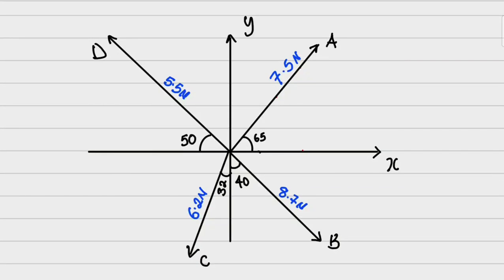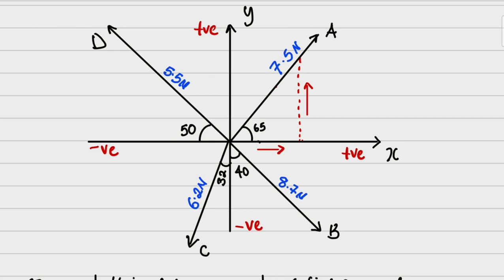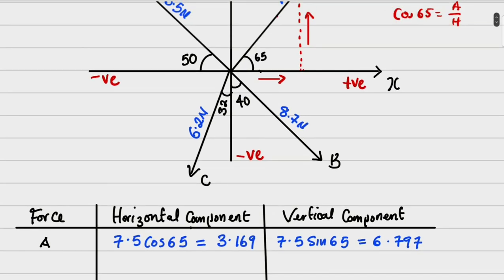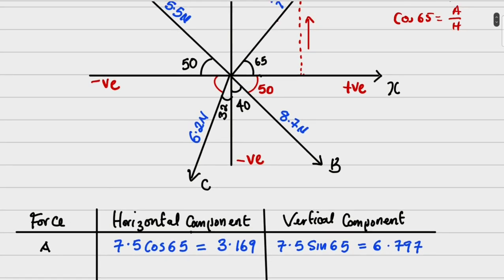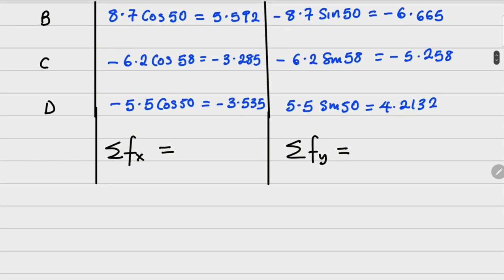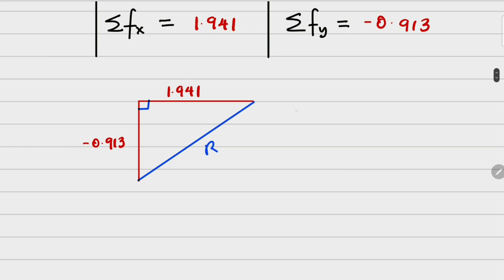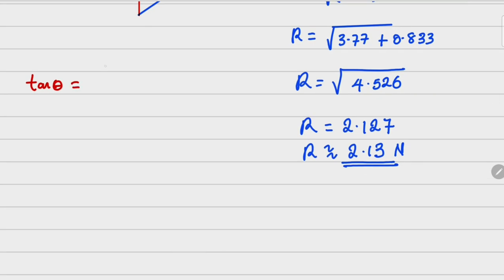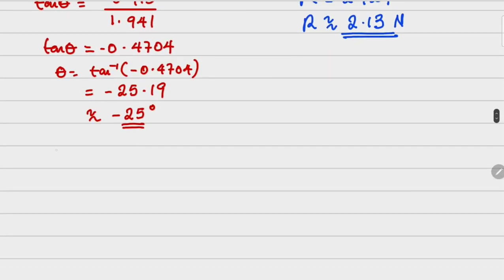(IGCSE, WAEC). RESOLUTION OF FORCES, The best explanation for proper understanding.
This is a video that deals with resolution of forces and offers the best of explanation.